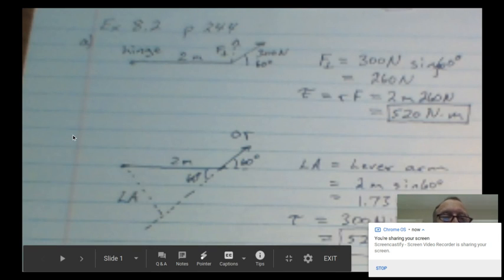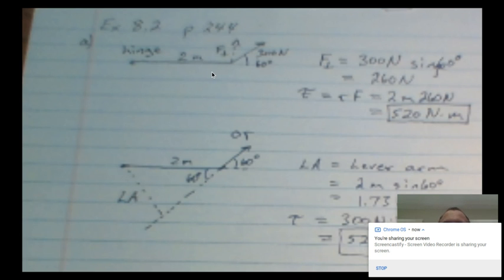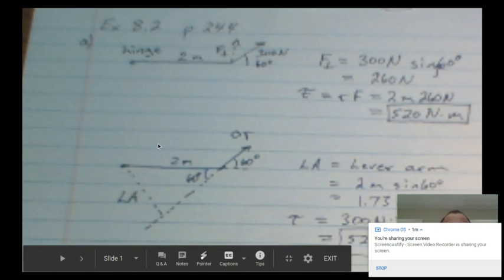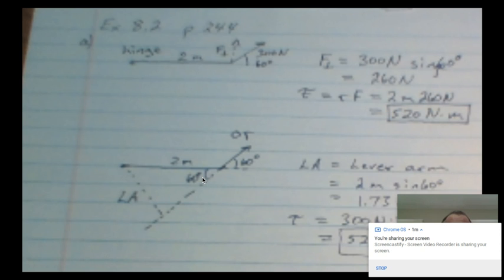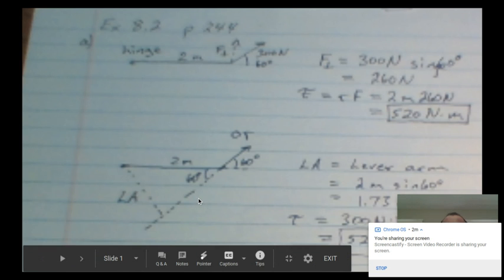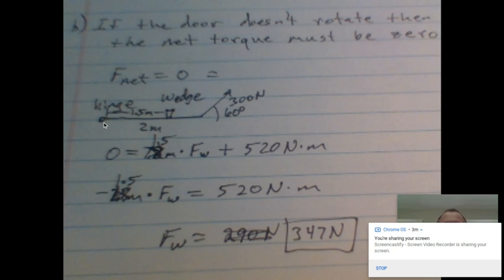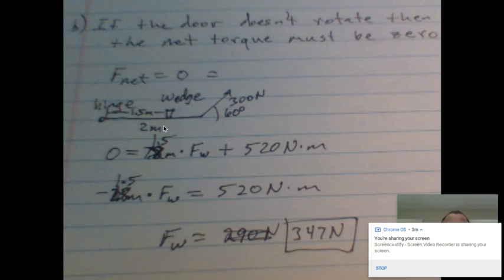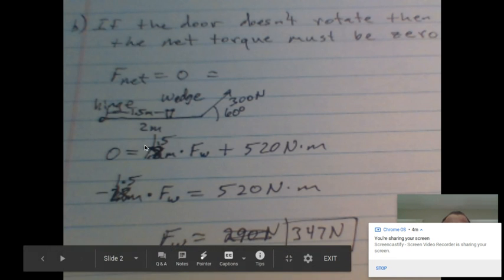ICP Ex Prob 8.2